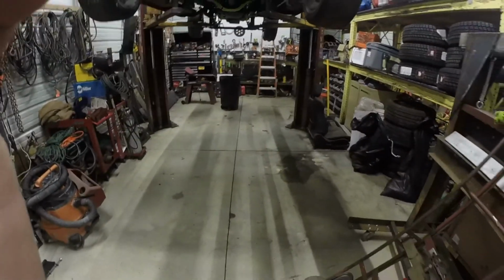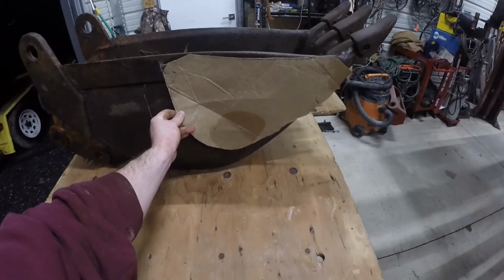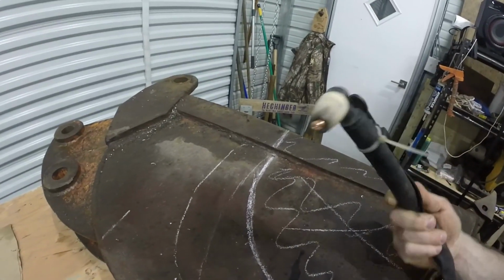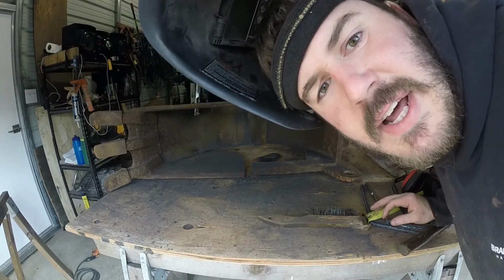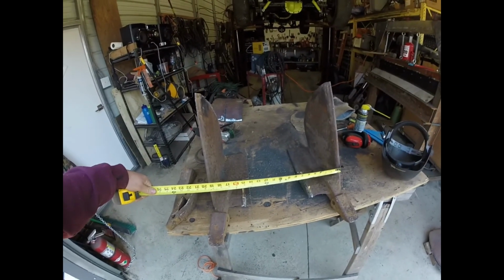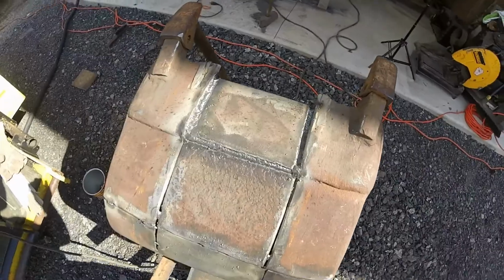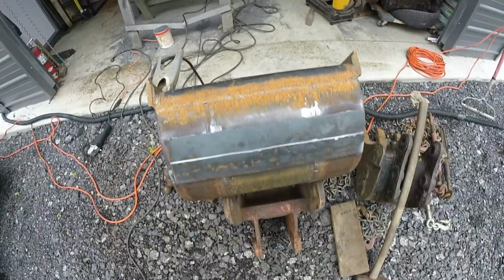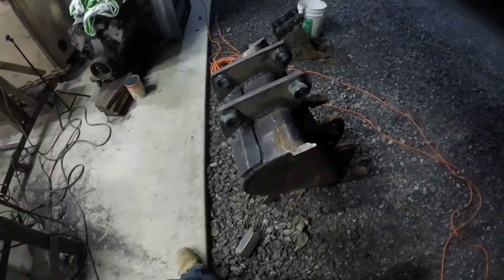Turning a backhoe bucket into a 18 inch mini excavator bucket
I cut apart a full sized backhoe bucket and made it into an 18 inch mini excavator bucket for a Takeuchi TB016.